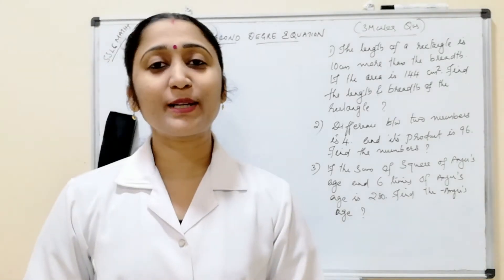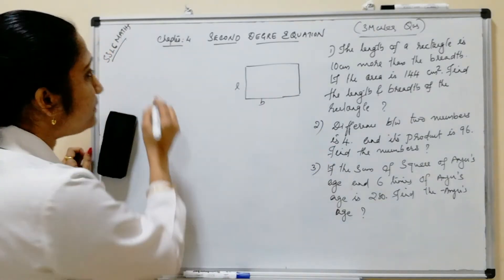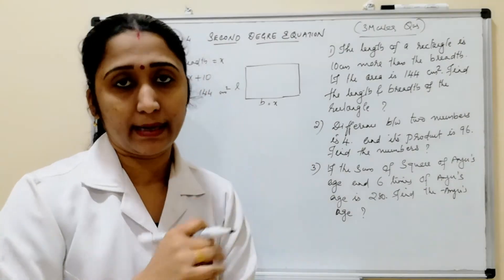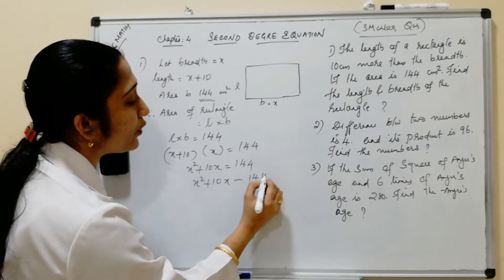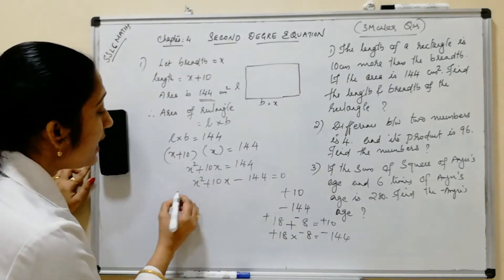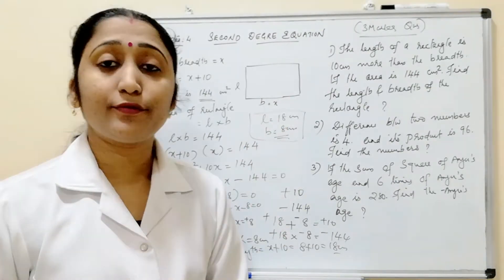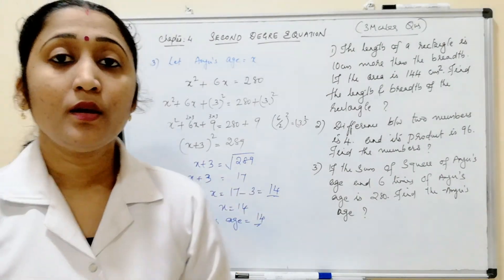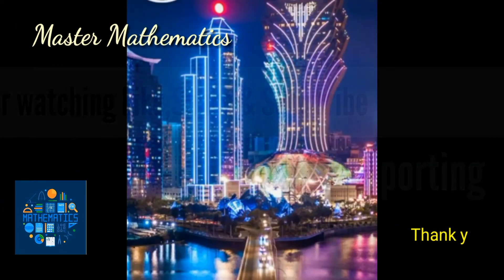SECOND DEGREE EQUATIONS IMPORTANT PROBLEMS ||SSLC MATHS FOCUS AREA ||MASTER MATHEMATICS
Shaiji Mohandas